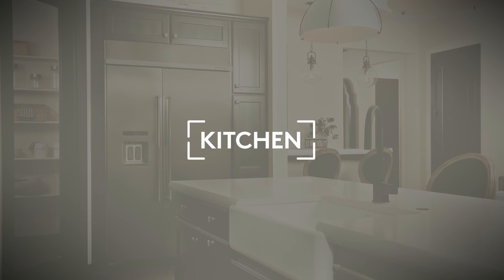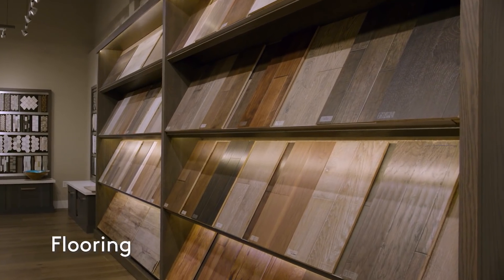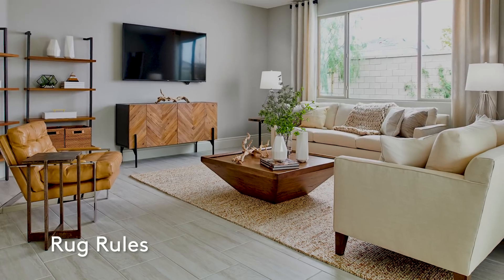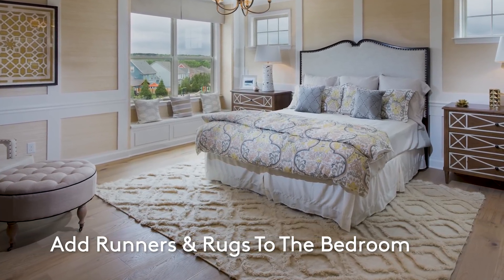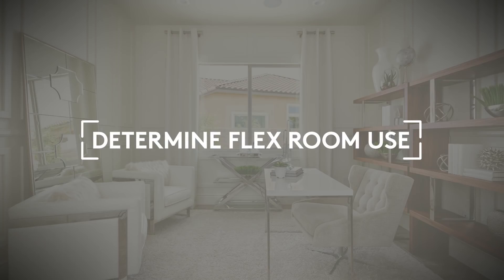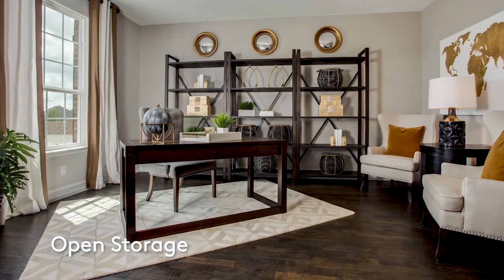Home Design Made Easy | Pulte Homes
When it comes to decorating, where do you start? Pulte’s design team has tips to bring your kitchen, living areas, Owner’s Suite and flex room to life.

About Pulte: Pulte Homes is one of the nation’s largest home builders, offering high-quality new homes across the country for over 65 years. Each home we build is specially designed with More Life Built-In ® and is backed by our industry leading 10-year warranty. From our innovative floor plans to our tech-ready Smart Homes, our homes help bring your new home dreams to life. To find new homes for sale near you, visit us